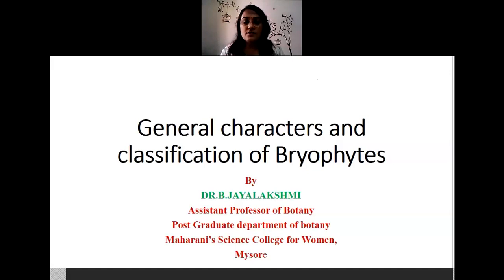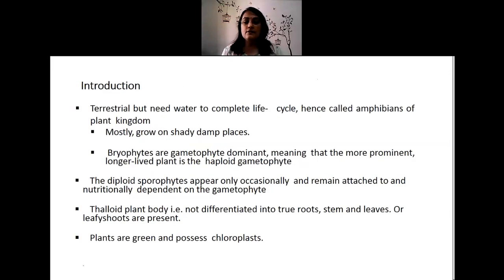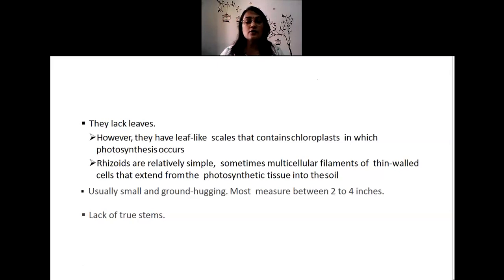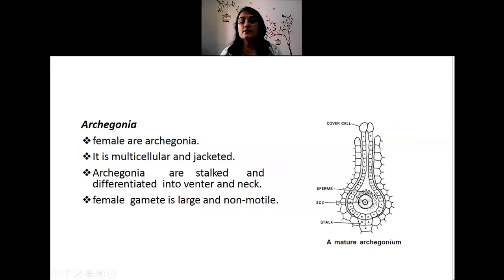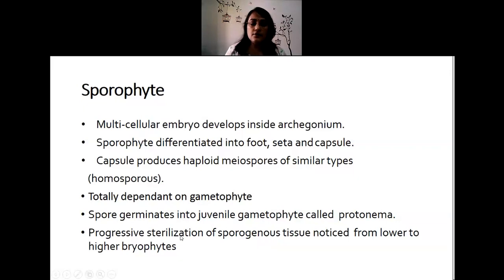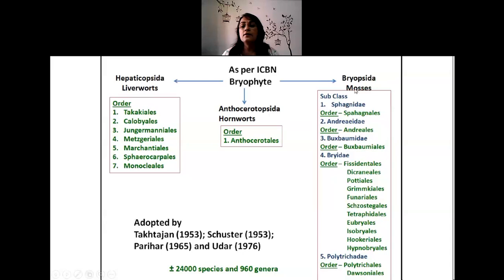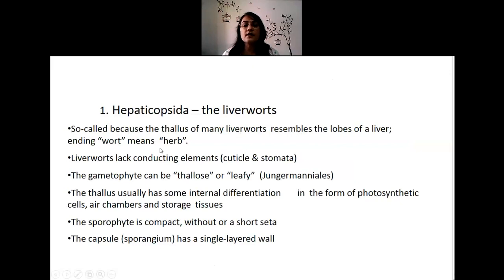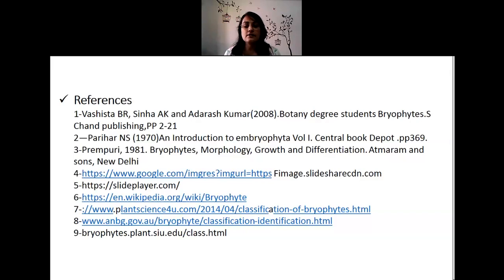General characters and classification of Bryophytes. BOTANY CLASSES.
General characters and classification of Bryophytes.
By
DR.B.JAYALAKSHMI
Assistant Professor of Botany
Post Graduate department of botany
Maharani’s Science College for Women,
Mysore